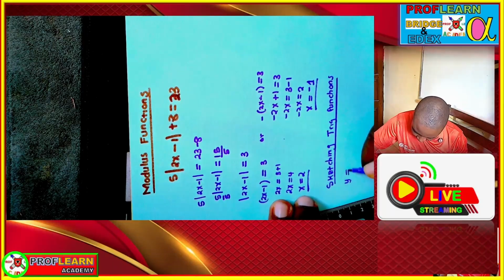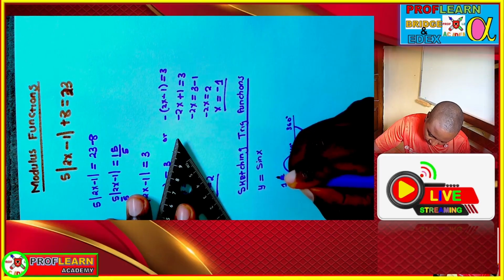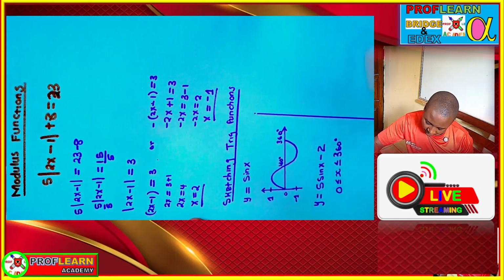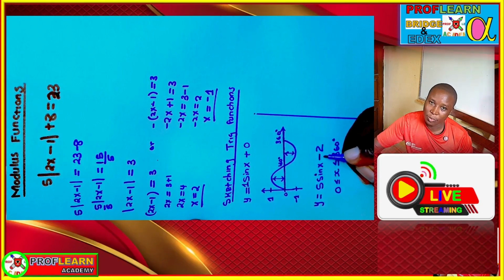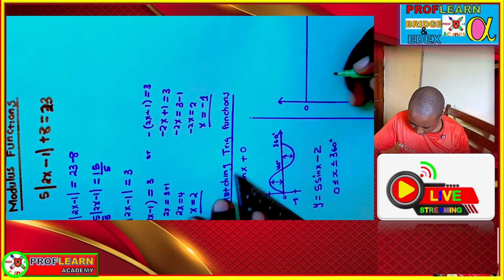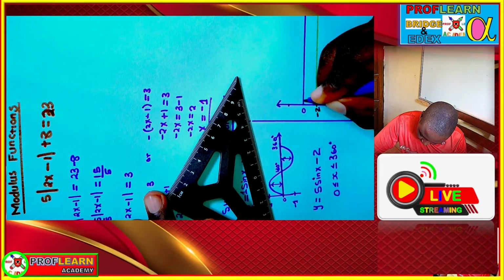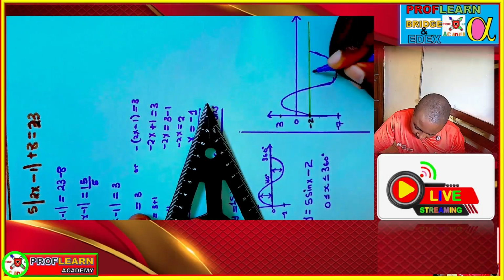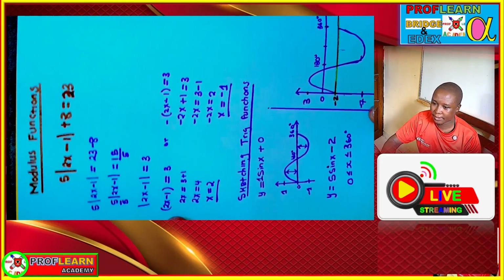Additional Math 0606 | Non-Calculator Paper 1 |Sketching y=5sinx -2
sketchng trigonometric functions